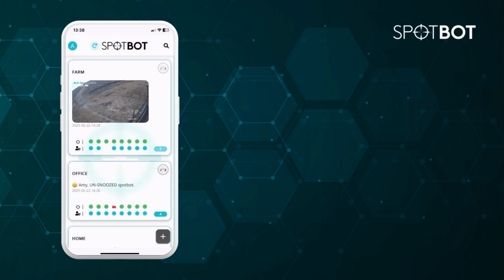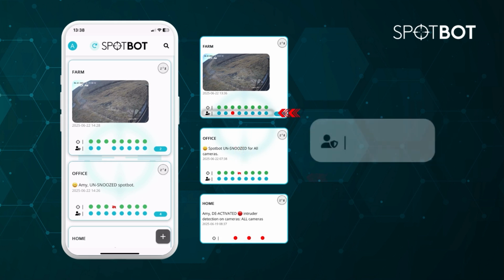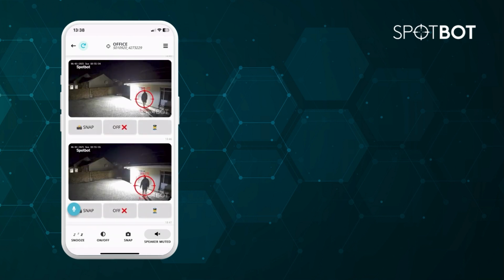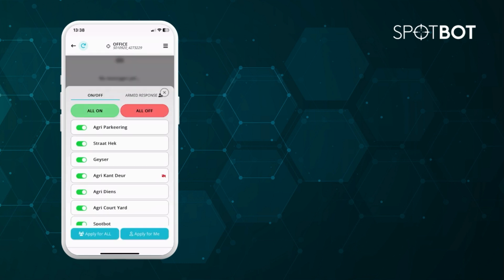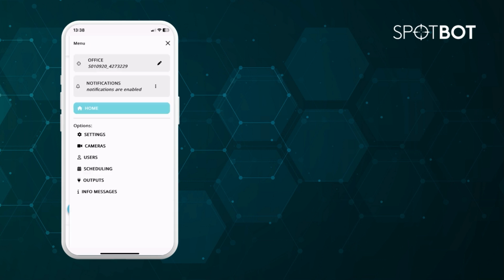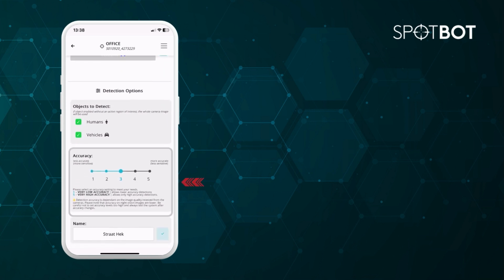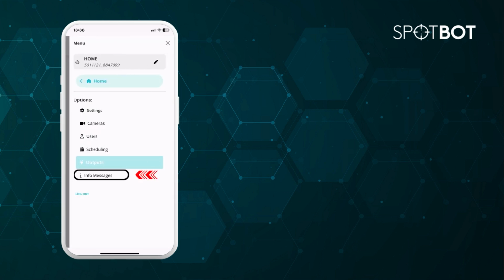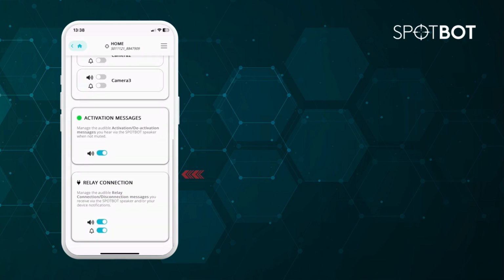SPOTBOT APP | Introductory Overview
SPOTBOT is an AI-powered human detection device that connects to an existing CCTV camera system. The device detects intruders with 99% accuracy and sends image-based alerts to the user’s smartphone through the SPOTBOT mobile app.

You can download the SPOTBOT App in the App Store, Play Store, or on your Desktop.